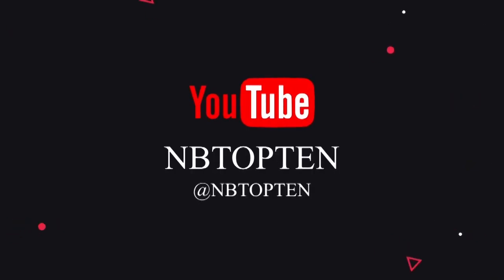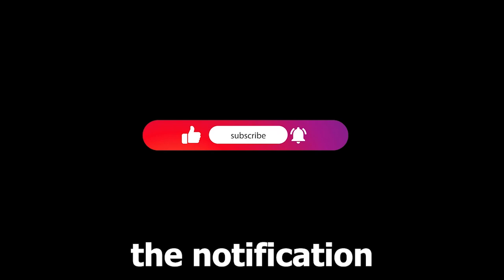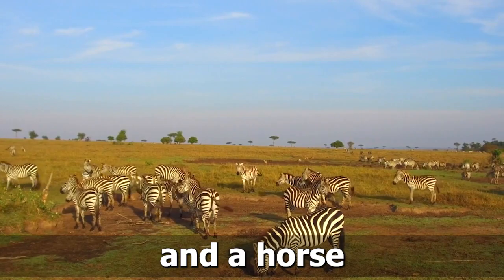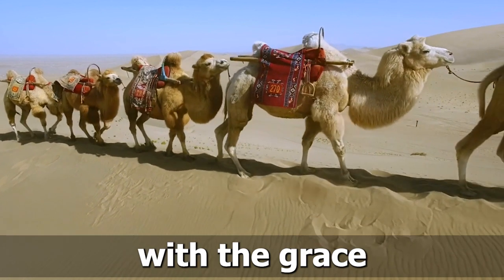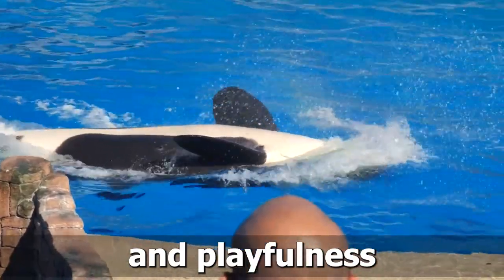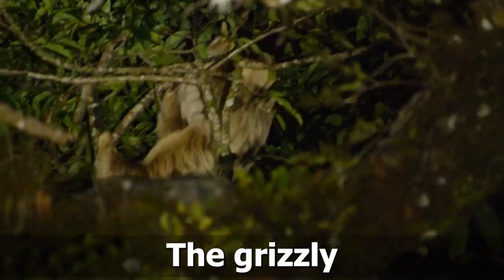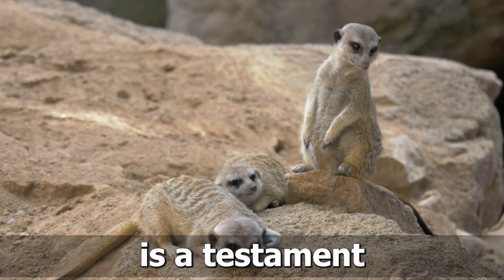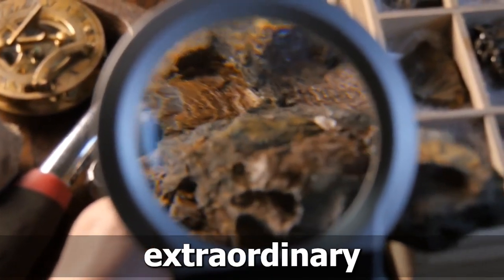Top 10 Real Hybrid animals created by Scientists😱😱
Discover the astonishing world of hybrid animals created by scientists! Watch as we unveil the top 10 rarest hybrid animals that will leave you in awe.

From captivating visuals to mind-blowing facts, this video explores the fascinating realm of hybrid creatures

Prepare to be amazed by the wonders of nature and science combined! Don't miss out on this extraordinary journey into the realm of hybrid animals.